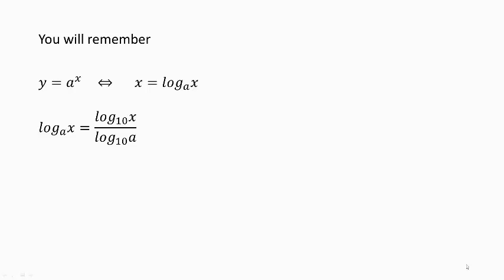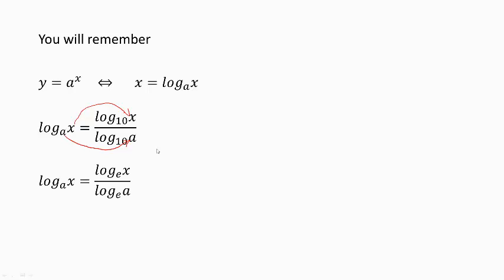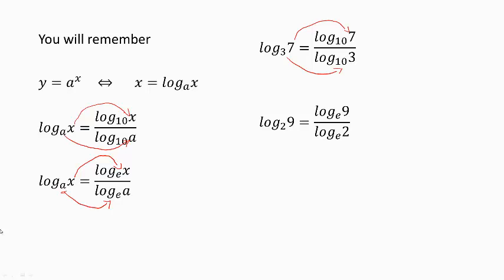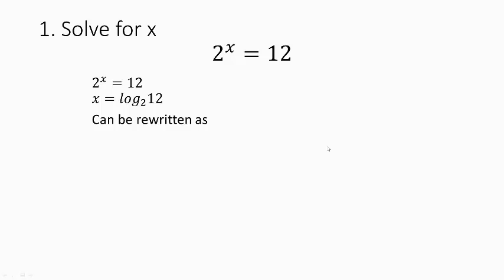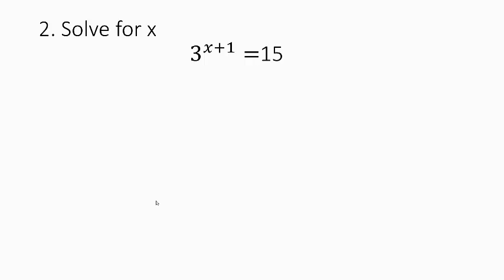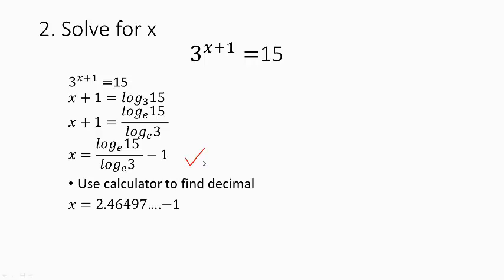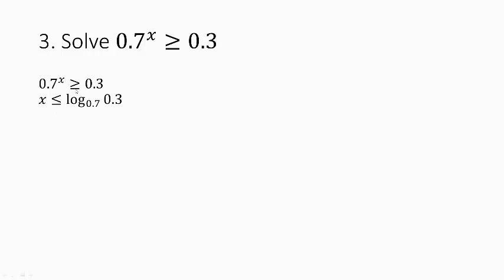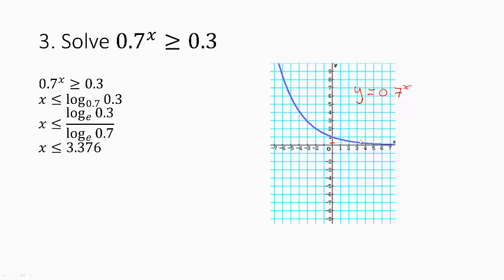5F Change of base and solution of exponential equations